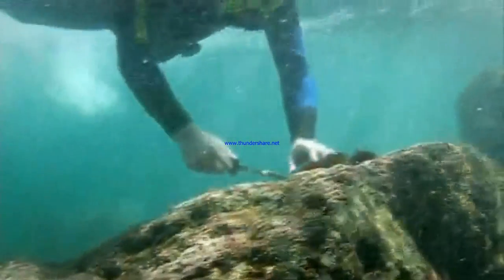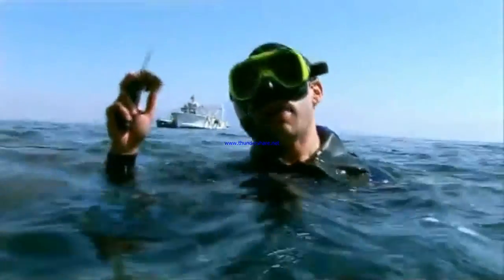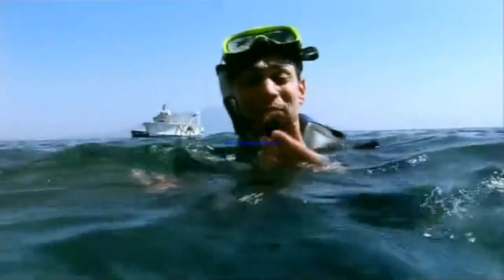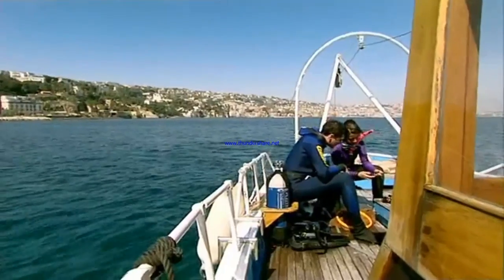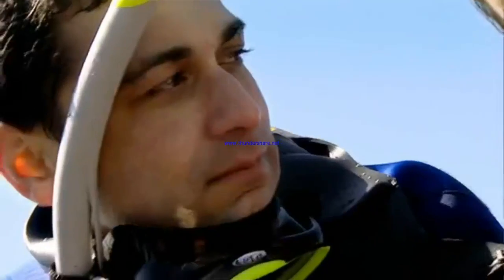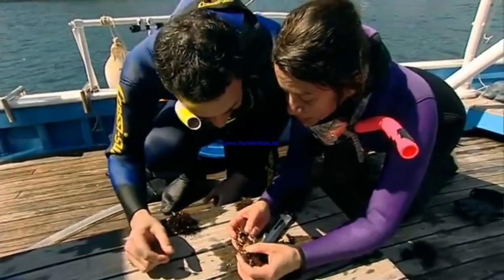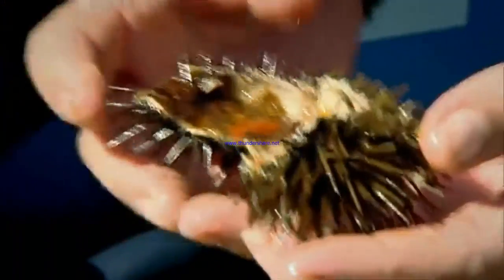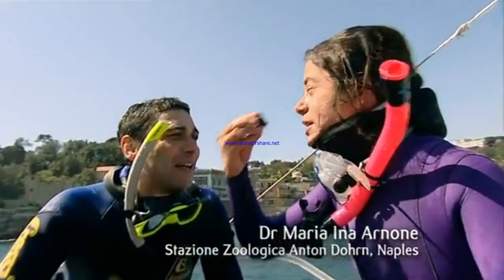Sea Urchin Funny